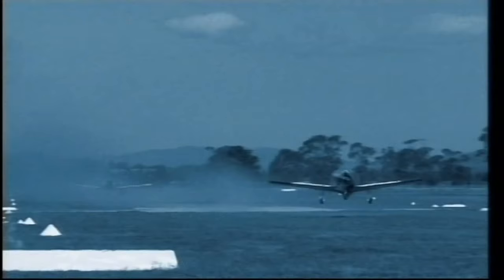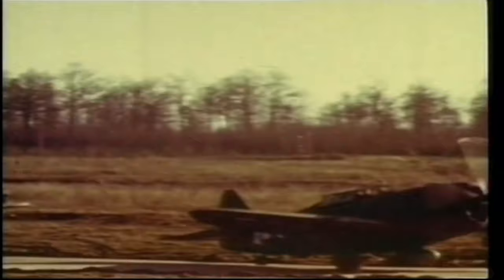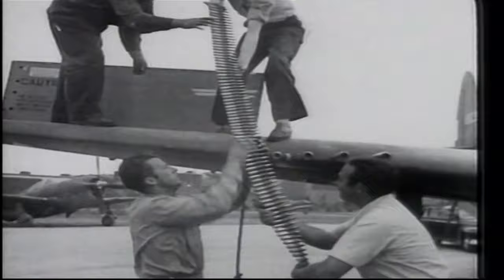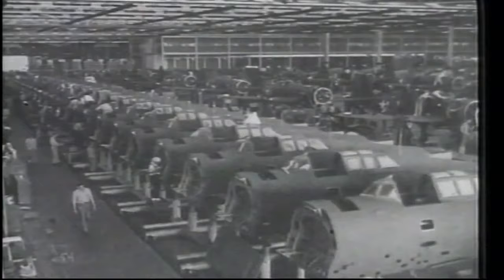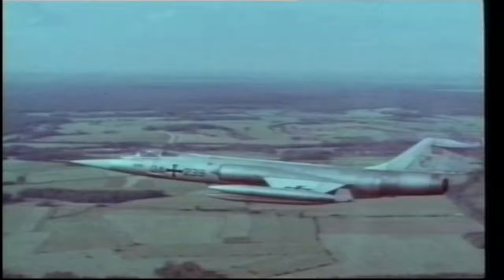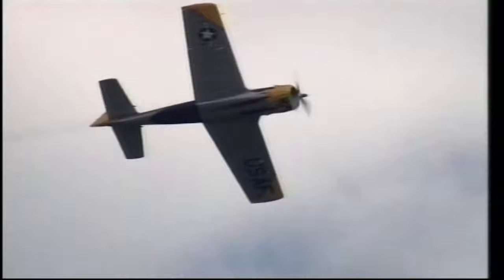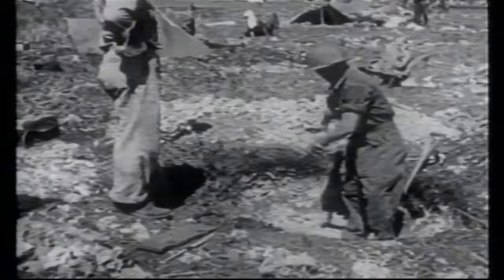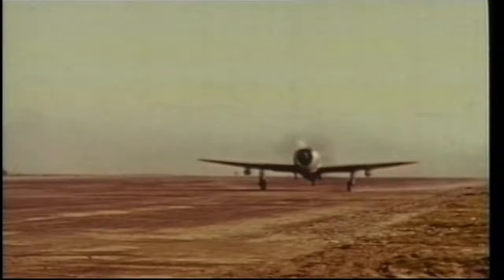P-47 THUNDERBOLT "JUG" CREATION | Flying Through Time 9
The evolution of USAF FIGHTER AIRCRAFT from the great old ones to the advanced new technology jet fighters. The most feared fighter aircraft of Germans.